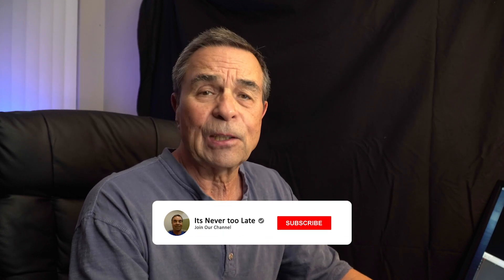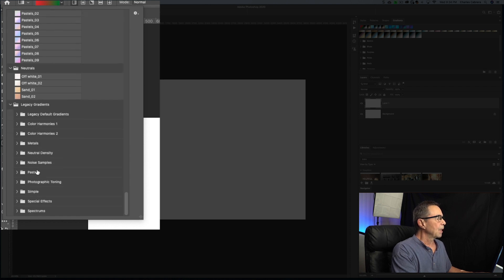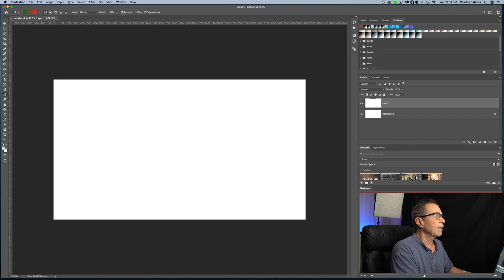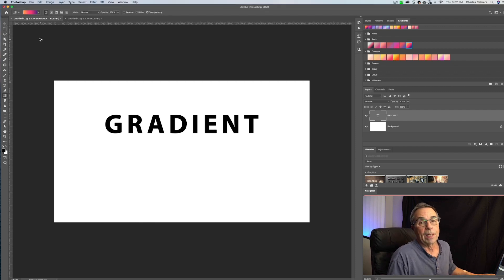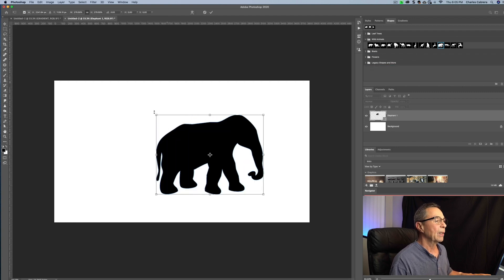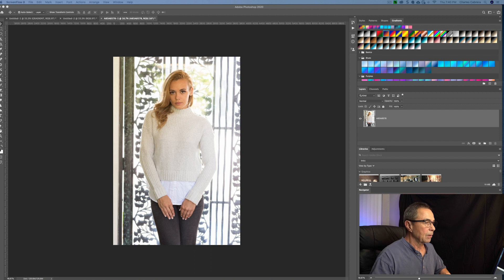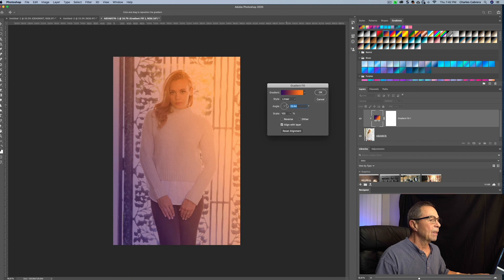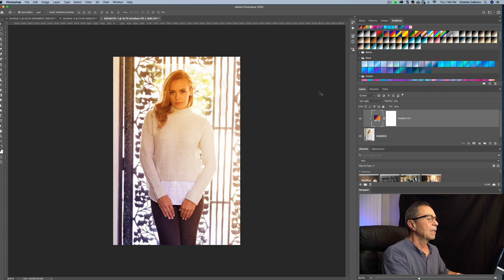How to Use Gradient Presets in Photoshop 2020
How to Use Gradient Presets in Photoshop 2020 Check out a complete list of my YouTube gear

About:
In this video, learn how to use the gradient tool and the new gradient presets in Photoshop CC 2020.